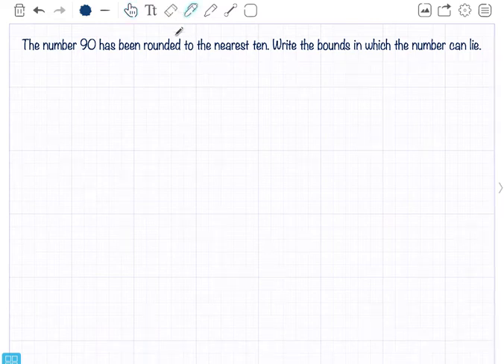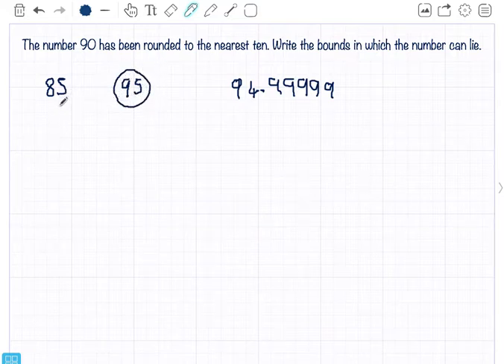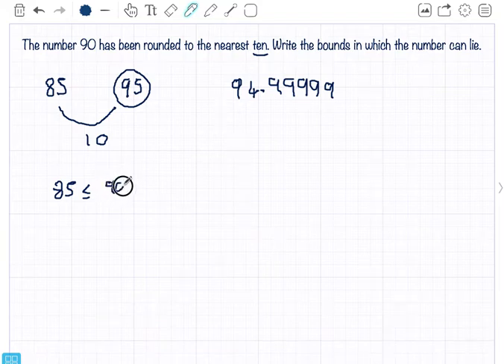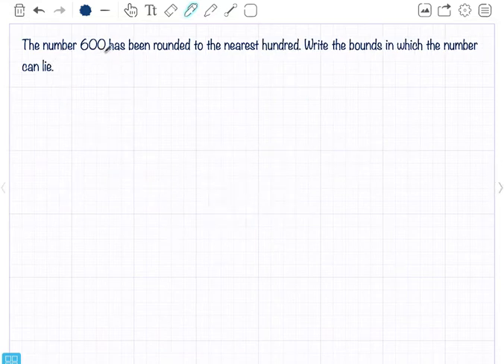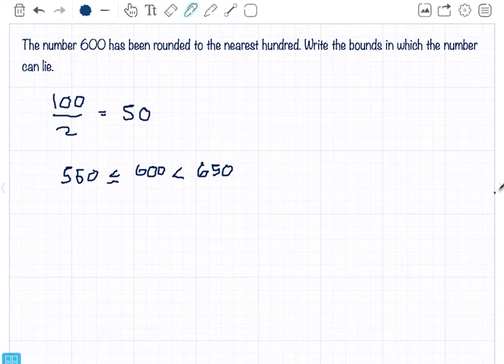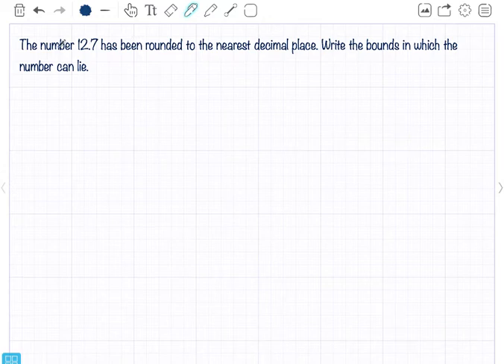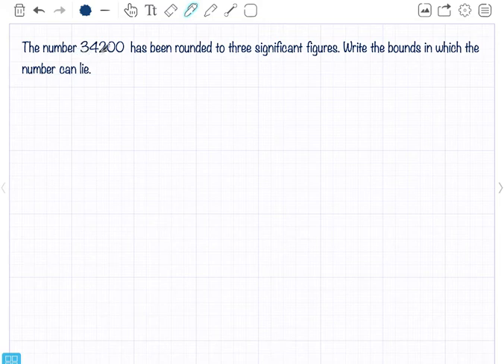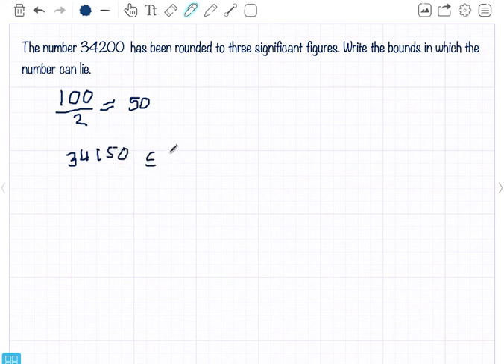Rounded Numbers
Rounded numbers at IGCSE.